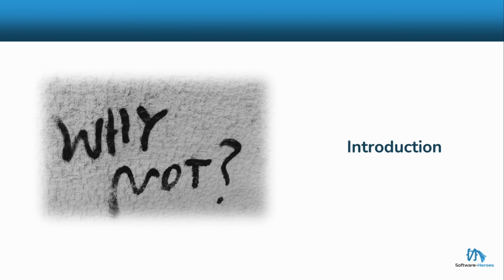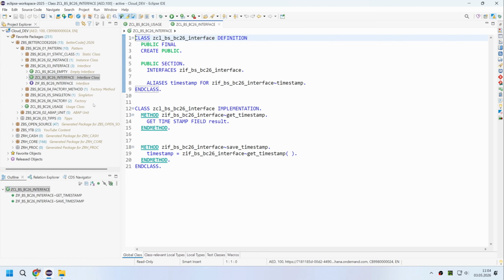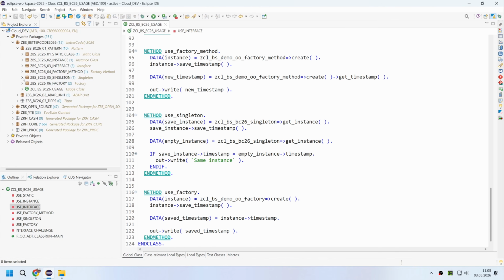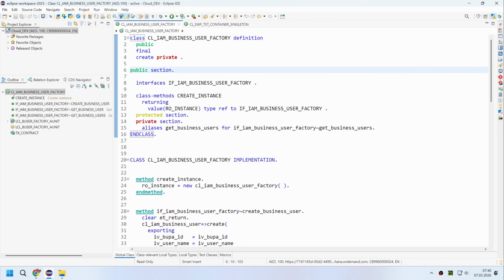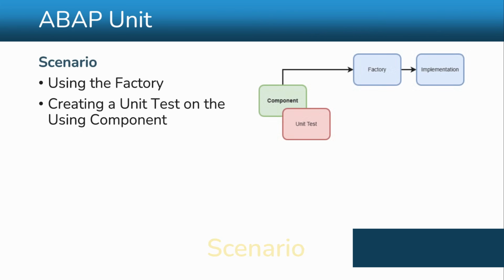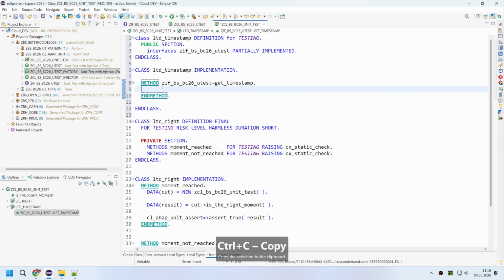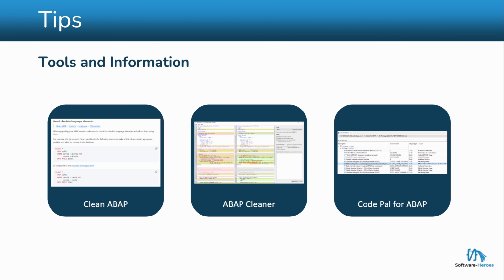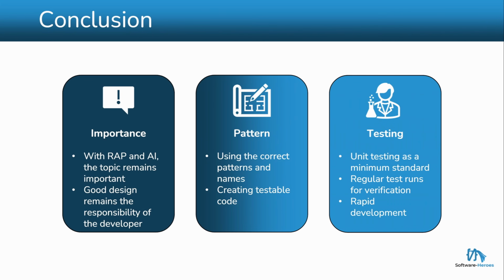Modern, solid and testable ABAP Code - betterCode() 2026 Edition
The digital version of the betterCode presentation on modern and testable ABAP code. We'll look at software architecture and give tips for using ABAP Units.

Chapters:
0:00 - Intro
0:21 - Agenda
0:45 - Introduction
2:43 - Pattern
3:34 - Static
4:42 - Instance
5:28 - Interface
7:54 - Factory Method
9:03 - Factory
10:41 - Singleton
12:17 - Examples
16:56 - ABAP Unit
19:53 - Measurements
21:52 - Scenario
24:13 - Injector
28:25 - Tools
30:51 - IDE Actions
32:14 - Unit Tests
35:35 - Conclusion
37:26 - Outro